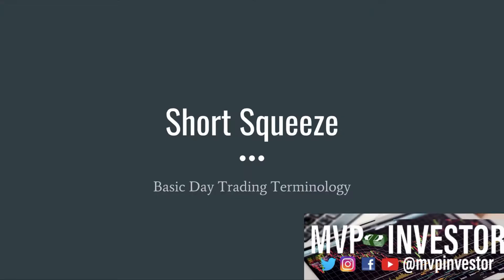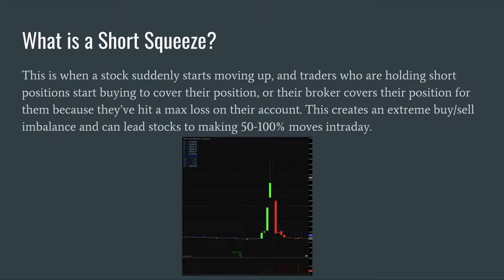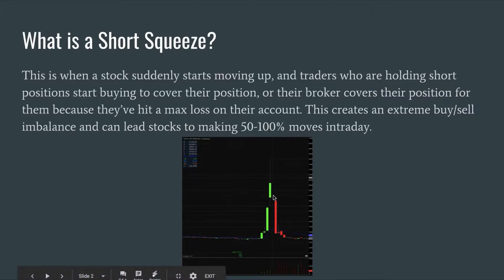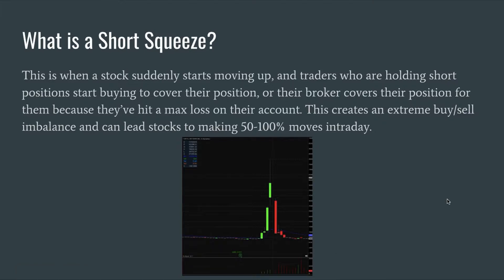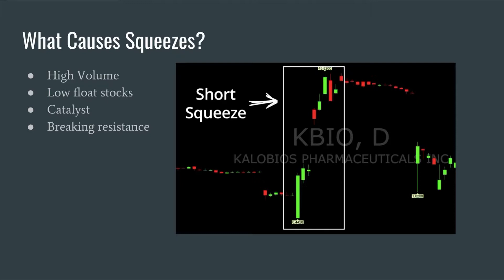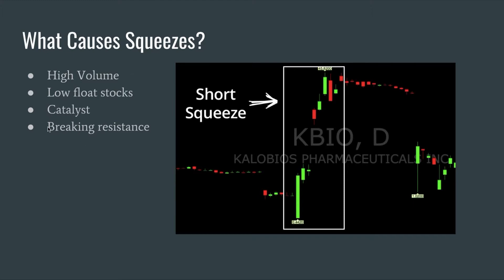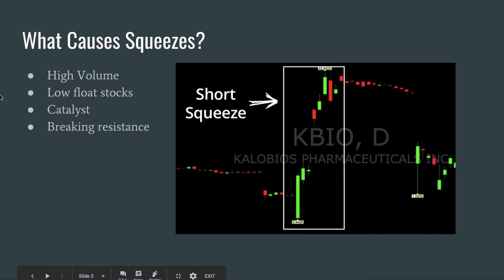Short Squeeze (Basic Day Trading Terminology)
This is when a stock suddenly starts moving up, and traders who are holding short positions start buying to cover their position, or their broker covers their position for them because they’ve hit a max loss on their account. This creates an extreme buy/sell imbalance and can lead stocks to making 50-100% moves intraday.
Earn Free Stocks!